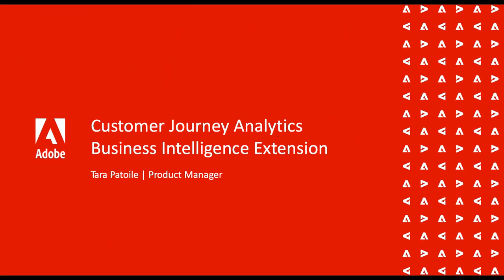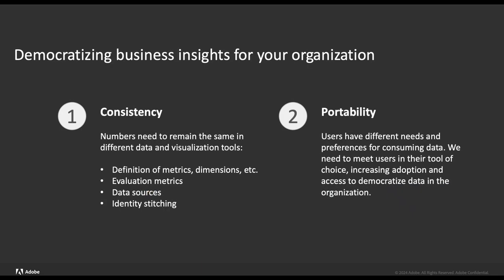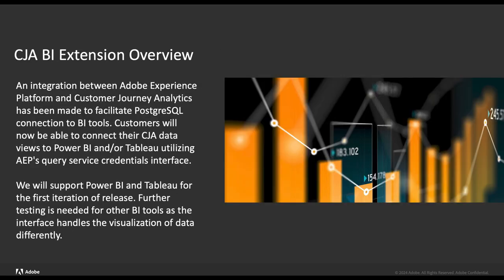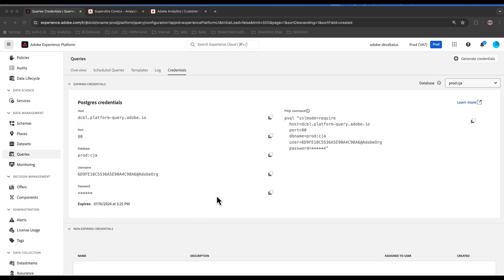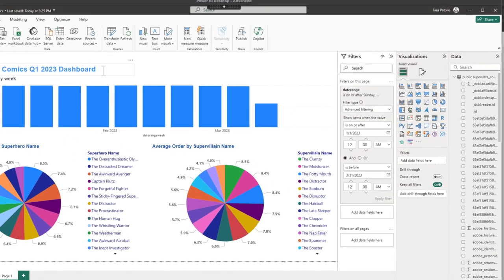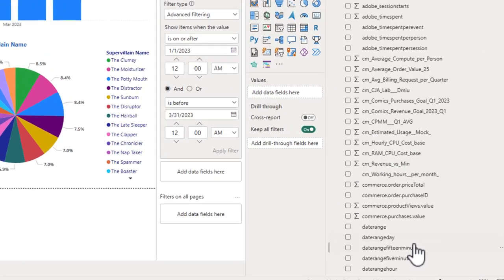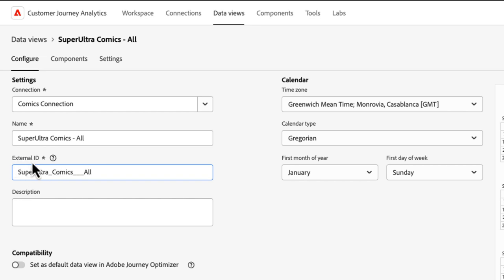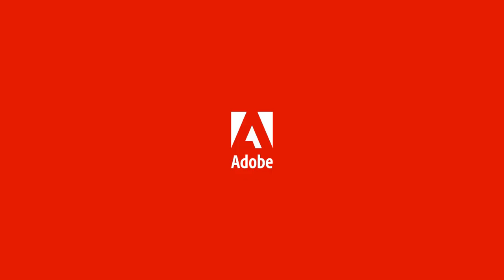Extending CJA Data to Business Intelligence Tools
Use your Customer Journey Analytics data in common BI tools via a PostgreSQL connection, including common metrics, dimensions, filters, and calculated metrics.